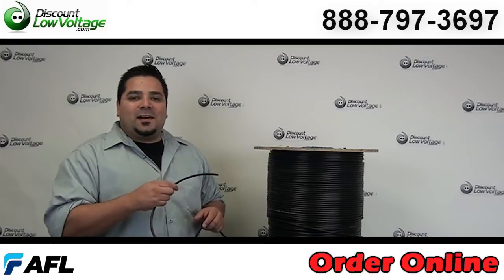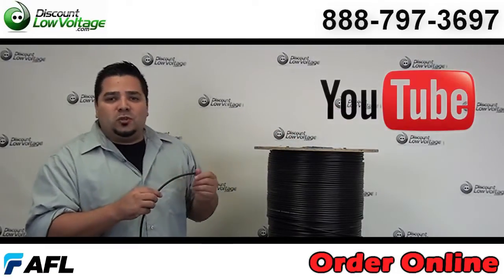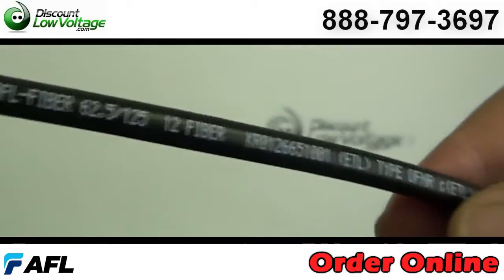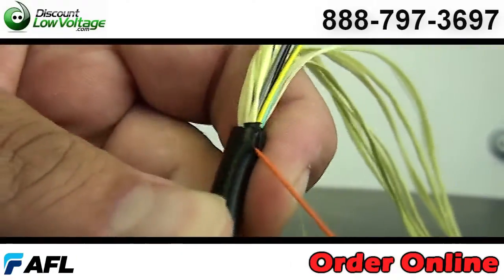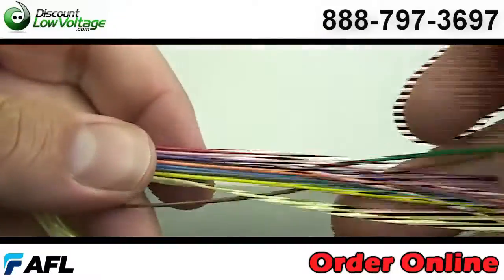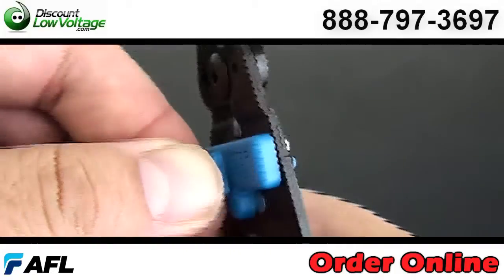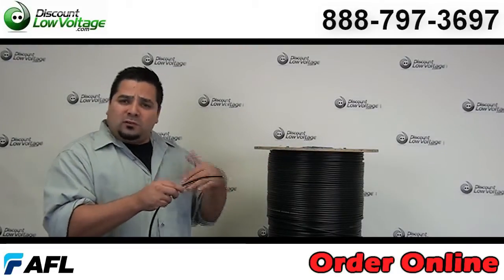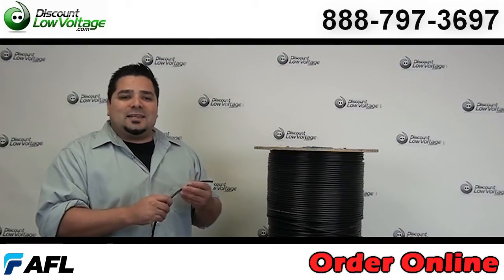12 Strand Fiber Optic Cable Multimode Indoor/Outdoor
This 12 strand fiber optic cable is specified for campus network cabling for buildings where inter-building lengths are short enough that fiber installers will recognize saving from a lower cost of terminating tight buffered cables.

Indoor applications the cable is OFNR listed. For outdoor applications the cable is manufactured with an outer jacket that incorporates a UV stabilizer for protection against exposure to the sun plus an anti-fungus protection for use in underground applications.

Applications:
This 12 strand fiber optic Cable is water blocked and meets water penetration requirements of GR-20-CORE (which helps ensure that any damage to this 12 strand fiber optic cable is restricted to a repairable length of several meters and minimizes the likelihood of having to replace the entire cable in the case of backhoe damage)

The outer jacket of this 12 strand fiber optic cable is also moisture-resistant, fungus-resistant and UV-resistant for outdoor use.

With a Riser rating, this 12 strand fiber optic cable can be used in all environments: Riser, general inside plant and outside plant